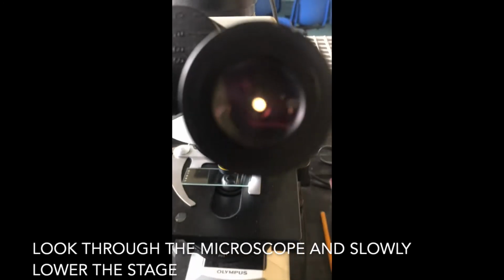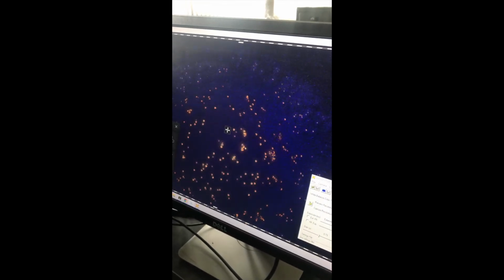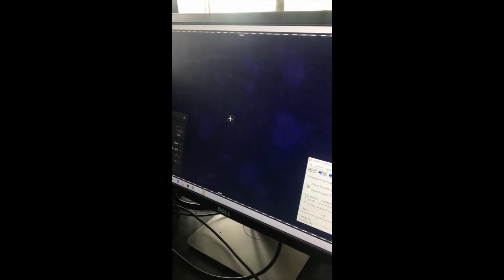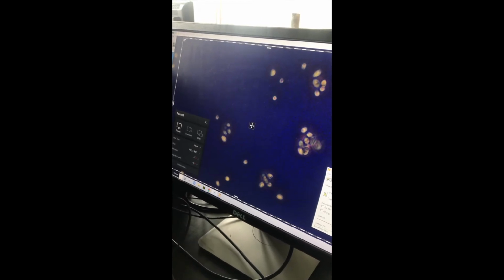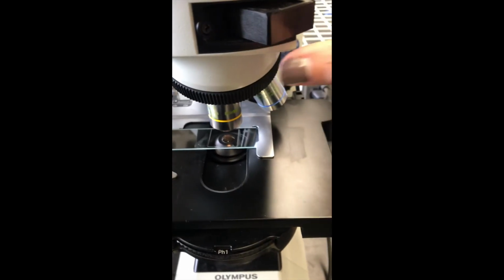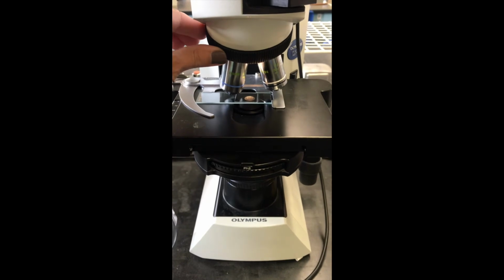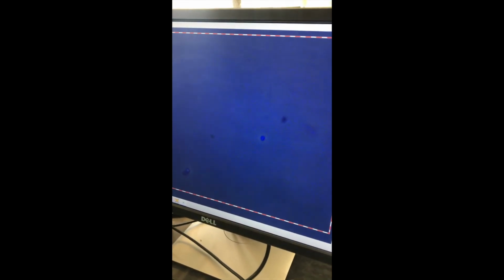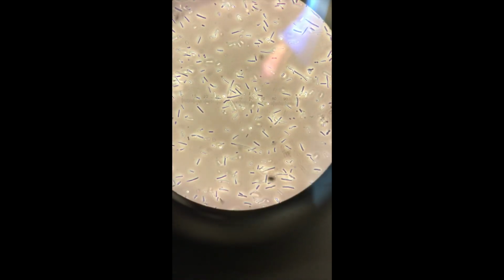Microscopy Demo-Narrated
Demonstration on how to use a light microscope